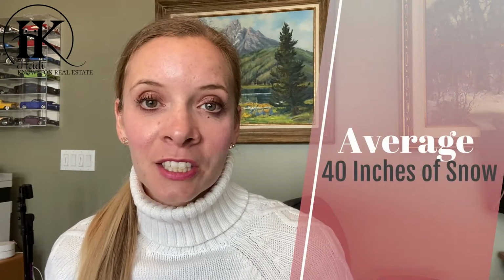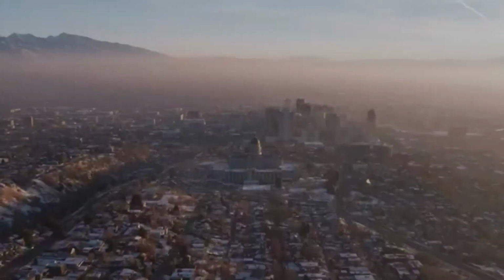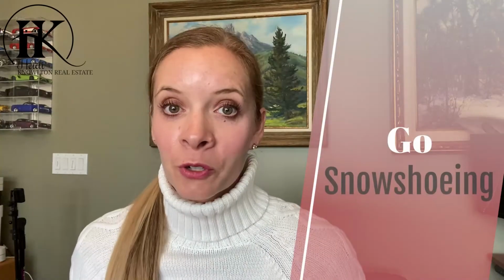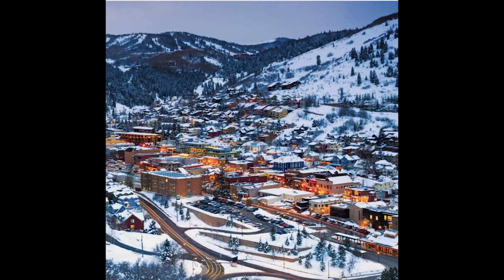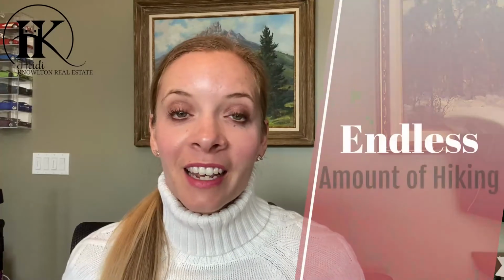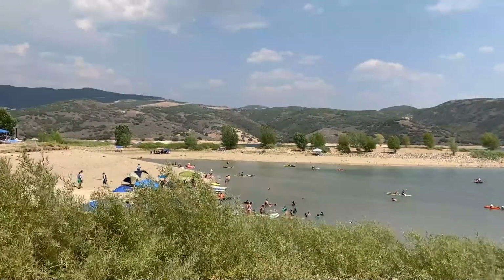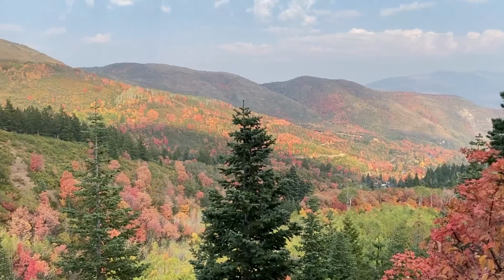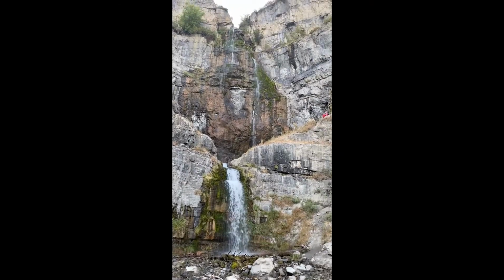Salt Lake City Snowfall - What's the Weather REALLY LIKE All Year Round??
Utah weather seems to have a mind of it's own. It can be rainy and stormy one minute and then sunny the next.

But the seasons we have here are all wonderful and beautiful. And there's always a way to enjoy them with so many outdoor activities.

Utah license #9325121​